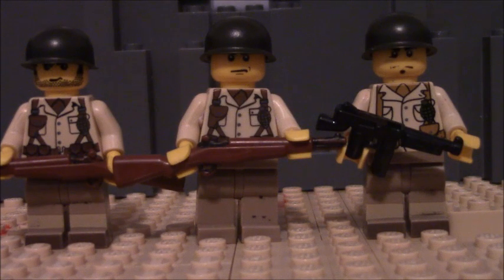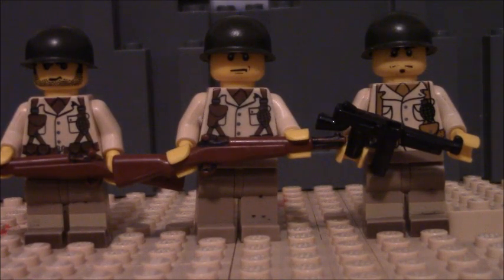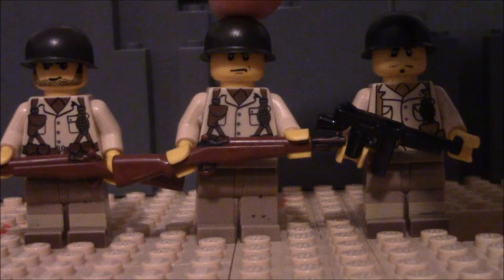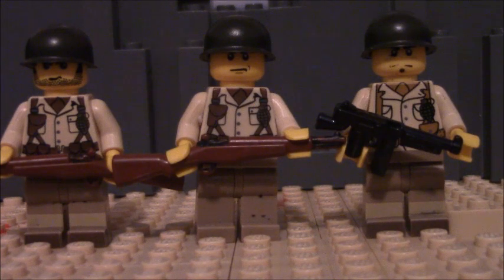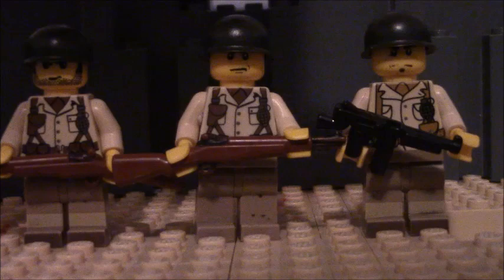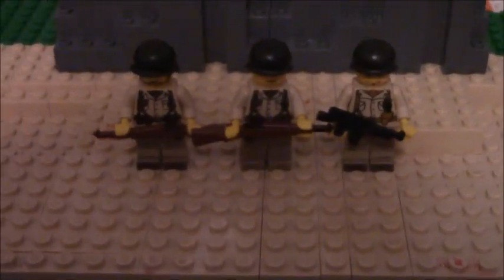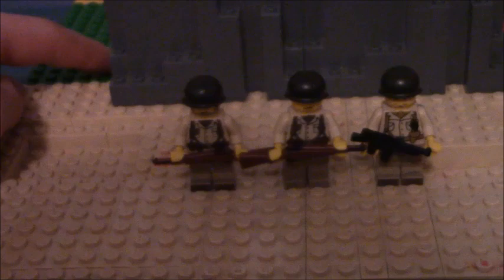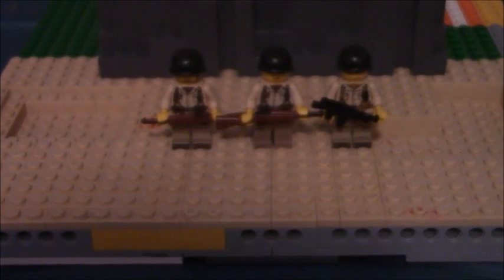THE FIGHTING FIRST | Behind the Scenes #1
This is the first Behind the Scenes video for my World War II stop motion movie called THE FIGHTING FIRST. The video is going to be 10 or 20 minutes long. It is going to take a long time to make it. I will be uploading stop motion tutorials and behind the scenes videos until the movie is done.

Hi, my name is Jadin. I'm 15 and I have been making Brickfilms since I was eight. On my channel you will find videos with Legos reenacting Military History!

When I was twelve years old I started studying Military History. I started uploading weekly videos to YouTube in 2013. I have combined my two favorite things, Legos and Military History. All of the videos on this channel are Military History themed. You will find videos about World War I-World War II-The American Revolution-The Vietnam War-The American Civil War and more! Every once in awhile I will upload a military themed Live Action video, however most of my videos are made with Legos.

If you have any wars and/or battles you would like me to make a video about, feel free to Personal Message me and/or leave a comment on one of my videos and I will see what I can do.